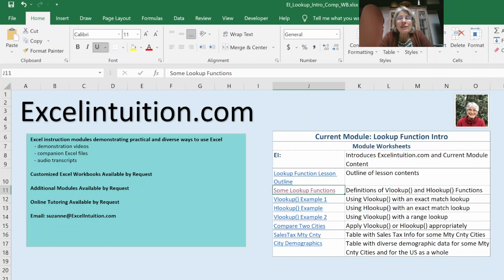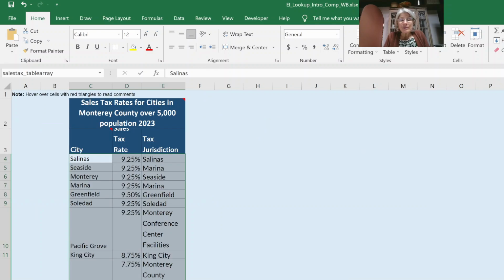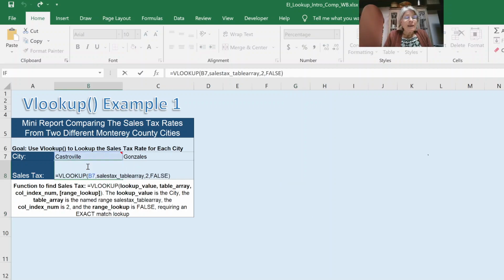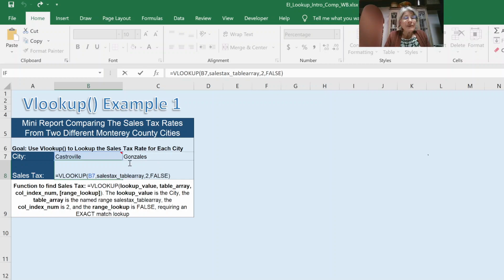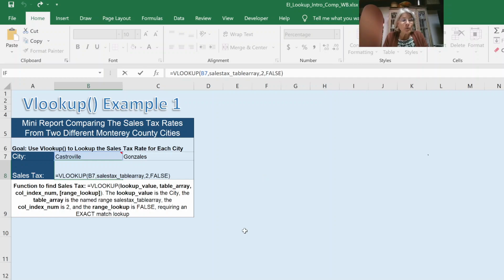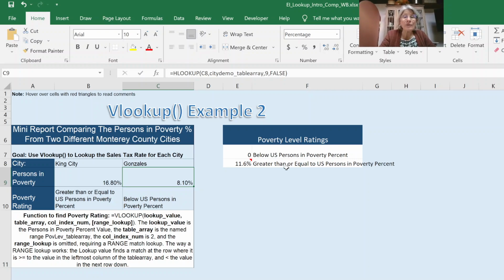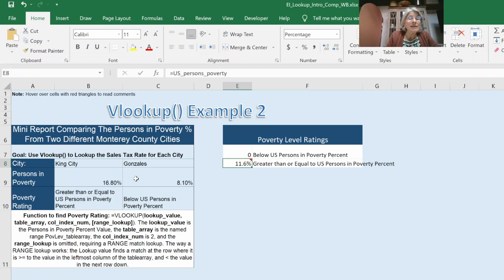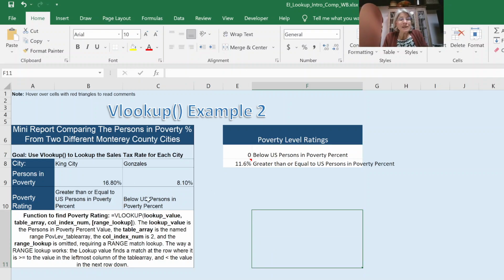Excel Vlookup Function Examples 1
View examples of MS Excel Spreadsheet's Vlookup Function used to lookup Sales Tax rates for cities in Monterey County from a table arranged for vertical lookups. Download your own copy of our companion workbook to explore and learn